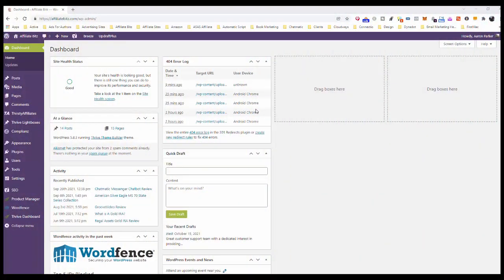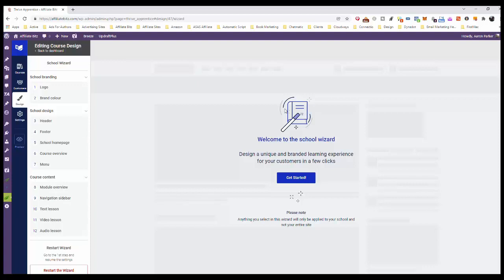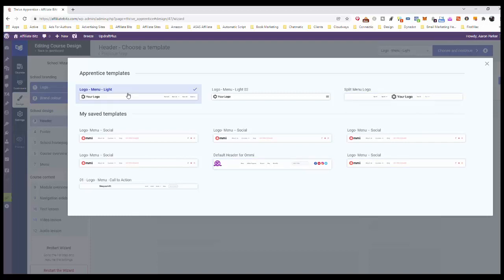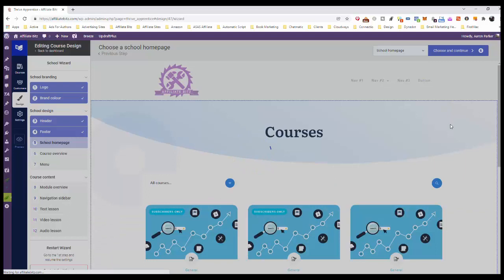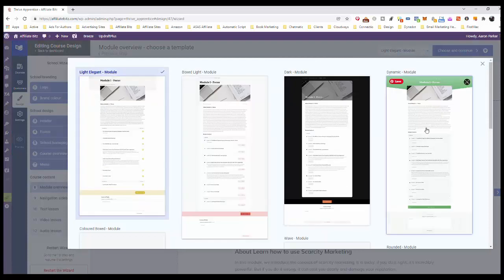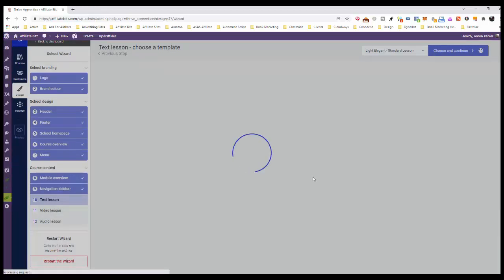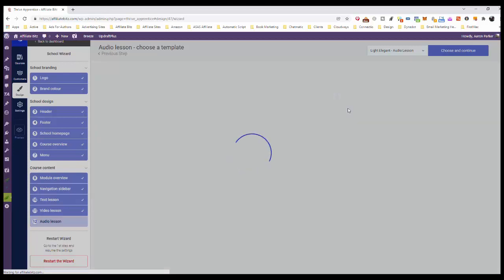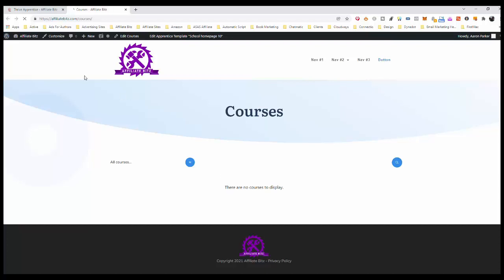How To Set Up A Membership Site On Thrive Apprentice 4.0 | Aaron J. Parker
Watch this video to learn How To Set Up A Membership Site On Thrive Apprentice 4.0. Get Thrive Suite

OK, you've got a few ideas for a membership site (maybe you watched my previous video now you want to create your own site so that you can sell some courses or other material from the site.

Great, but where to start? There are many membership site softwares out there and they each have their pros and cons. In general, the majority of people will use Wordpress to set up their websites or membership sites and so I am going to show you how to set up the site structure you want using Thrive Theme's Apprentice 4.0 plugin for Wordpress.

This plugin/software is simply incredible and I think it's one of the best membership site softwares out there and now that it's just been upgraded to version 4.0, it's simply outstanding.

But enough of that, the first thing you want to know is does the software enable you to set things up globally. That is, can I create a theme or framework around my membership site so that when I make a change in one area, it gets changed across the whole site.

I will cover not only that, but how to do the same thing across your modules, course and lessons within your membership site.

In other words, we're going to "structure" things properly and not just throw things together that just don't connect properly. I think you'll like it.

So watch this video and enjoy.